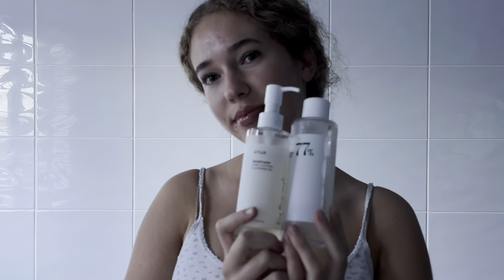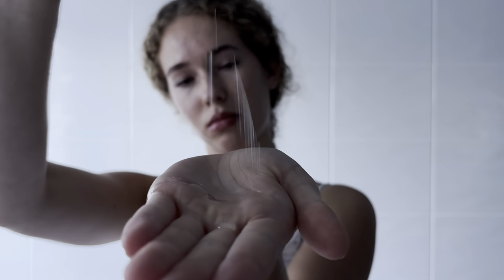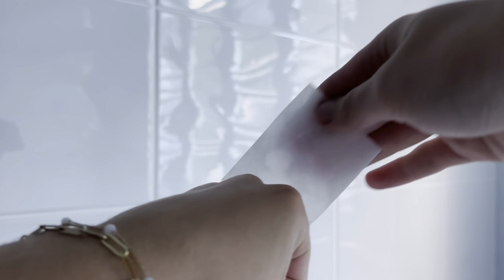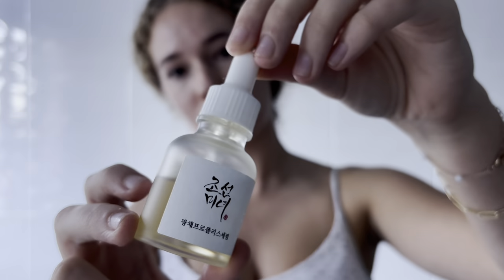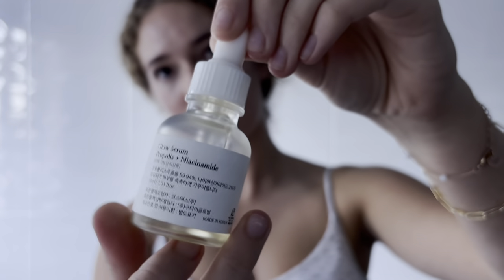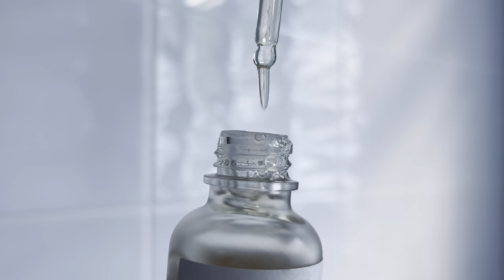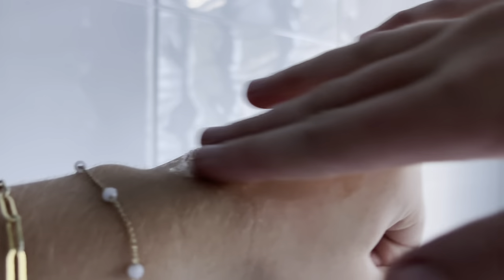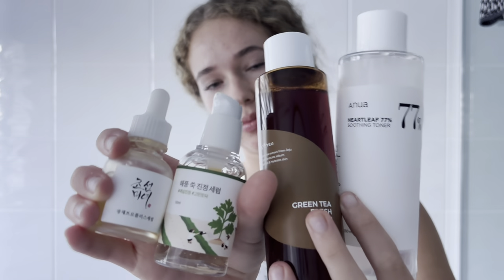K-Beauty skincare routine for acne-prone skin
If you struggle with acne-prone skin here are a few tips on ingredients to look out for that will help to manage excess sebum, control breakouts, calm and soothe irritated skin.

Ingredients we love include Heartleaf, Green Tea, Propolis, Niacinamide and Mugwort.  All of these ingredients are full of antibacterial, anti-inflammatory and antioxidant ingredients that will help you to manage future breakouts.